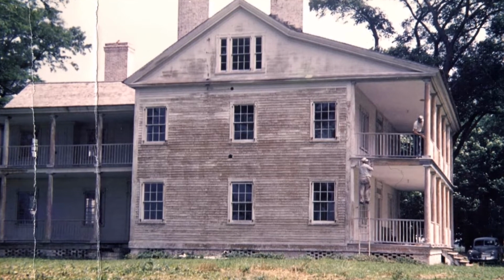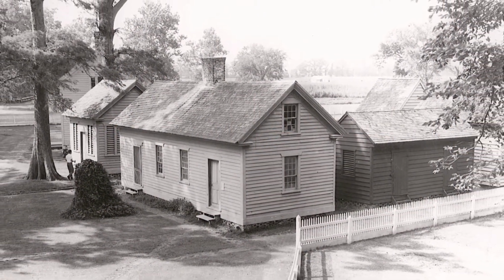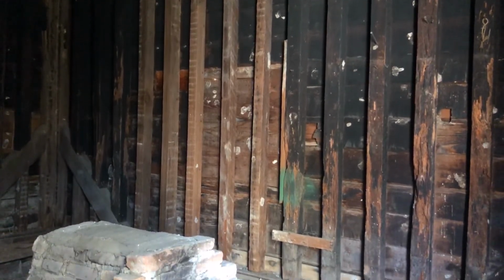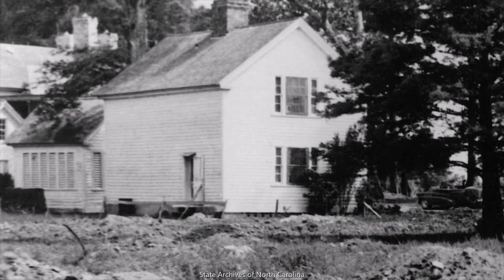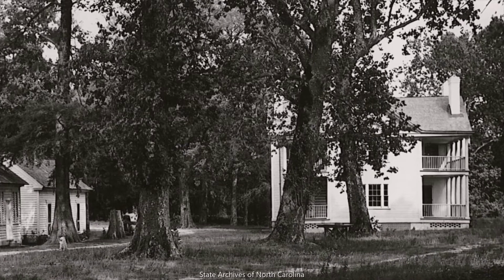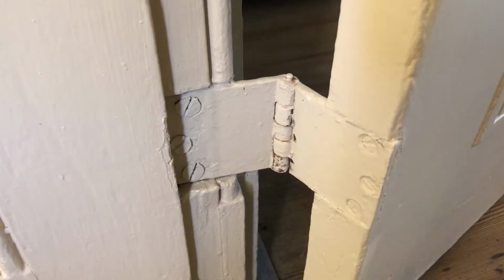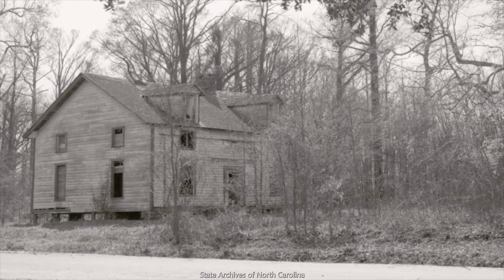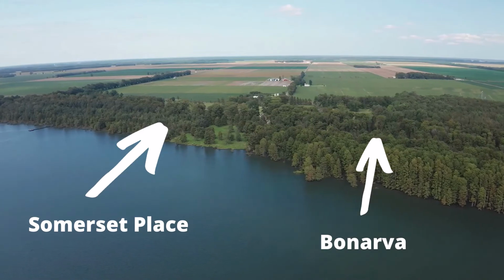Tarlton Restores the Plantation's Historic Buildings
William Tarlton restored many of the remaining historic buildings at Somerset Place during his 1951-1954 research project. He removed modern changes to the Collins Home, repaired two domestic dependencies, and determined the original exterior paint colors of all the structures.

Somerset Place, once one of the largest plantations in antebellum North Carolina and now a representative state historic site, is open to the public Tuesday - Saturday from 9:00 a.m. to 5:00 p.m. It is our aim to offer visitors a comprehensive social history exploring the family life of all former plantation residents: the enslaved community, plantation owners, and hired white and Black employees.

Directions are located in the "About" section of our channel.